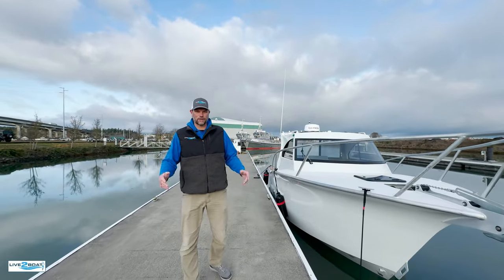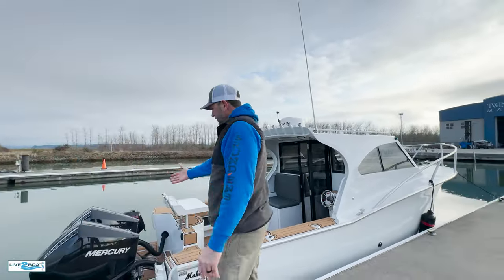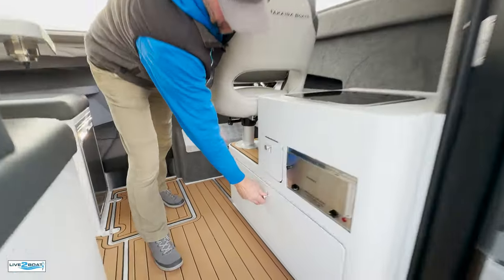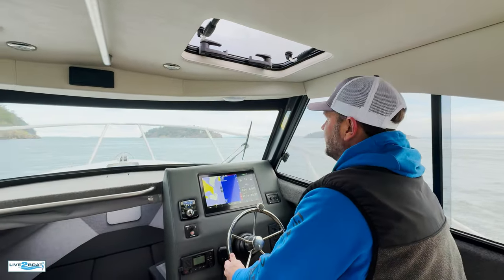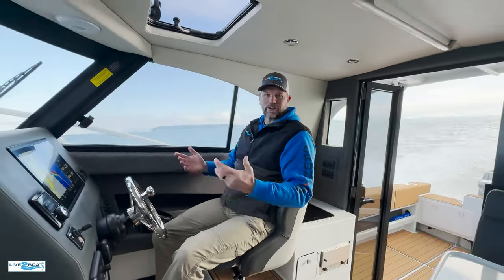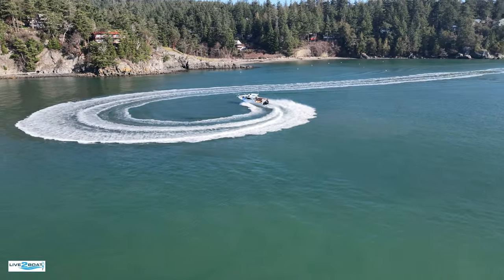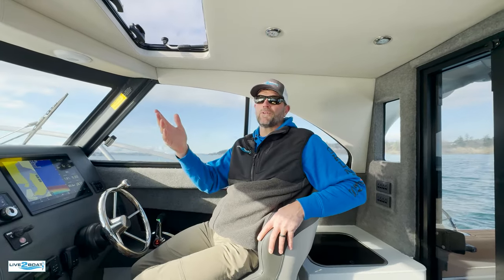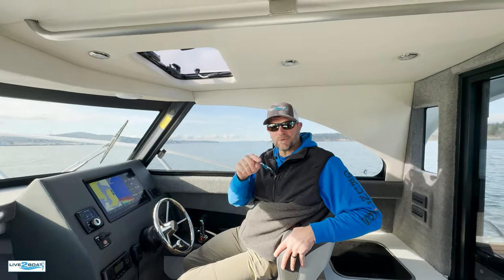Command the Ocean with the 28 Makaira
We take you on a full tour and performance test of the 28' Makaira powered with twin 225 horsepower Mercury outboards. The high performance hull on this Makaira is designed for serious ocean conditions and with Mercury power it's fast, economical, and enjoyable to operate. We don't know of many aluminum boats on the market that have a hull design quite like the Makaira's. With it's cleverly designed bow entry and Carolina flare these boats effortlessly cut right through chop and swell with ease. Inside you'll find luxurious yacht interior finishes and a comfortable cabin space for passengers. Makaira boats are constructed in New Zealand and are imported into the U.S. by Tom and Jerry's Boat Center in Burlington, Washington.

MB01LRBSA2E7LRM